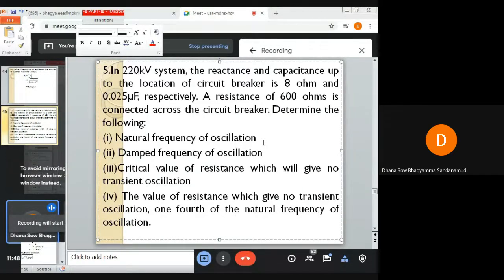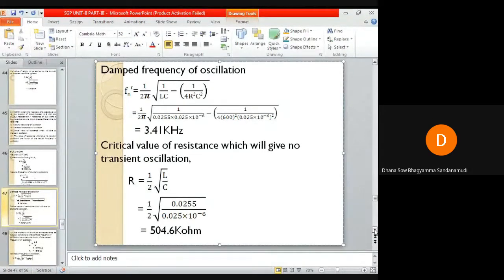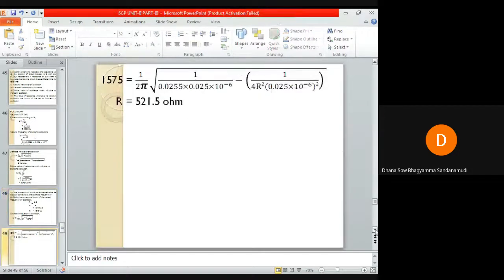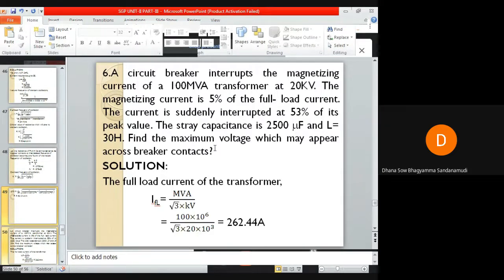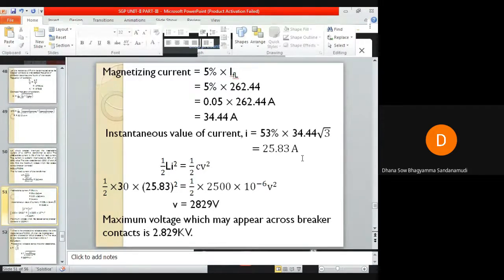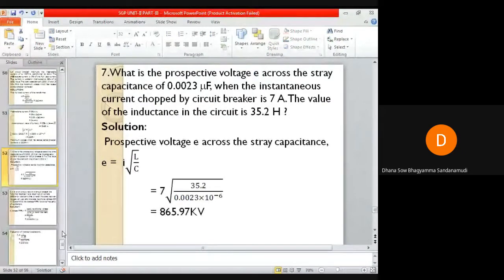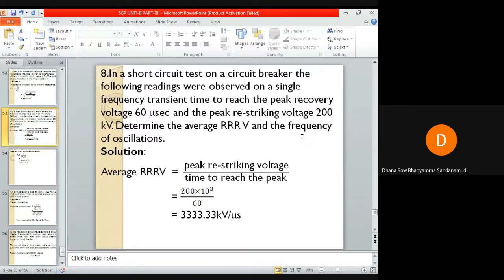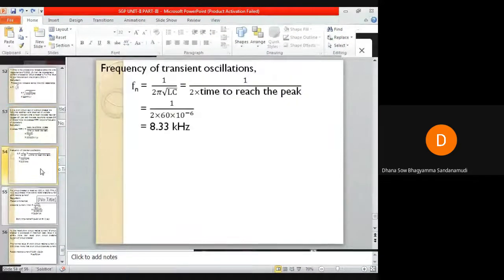NUMERICAL PROBLEMS ON ARC INTERRUPTION(PART-II)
In this video, we'll tackle numerical problems on arc interruption. Watch to learn how to solve these types of problems effectively.